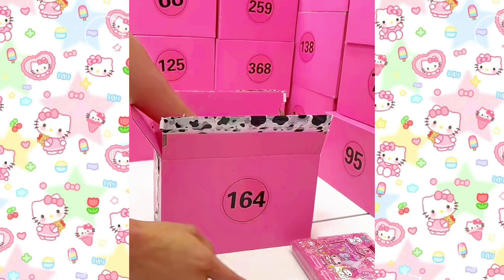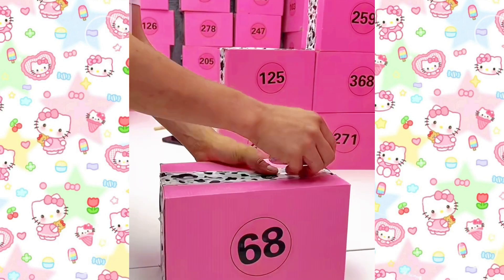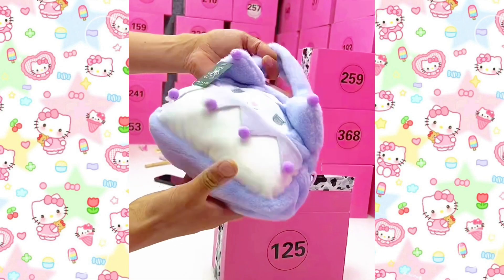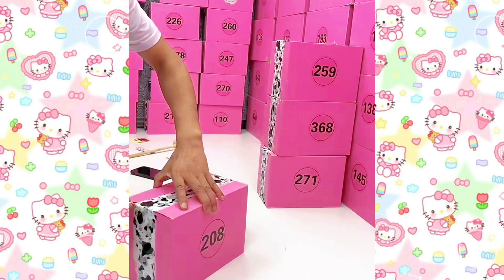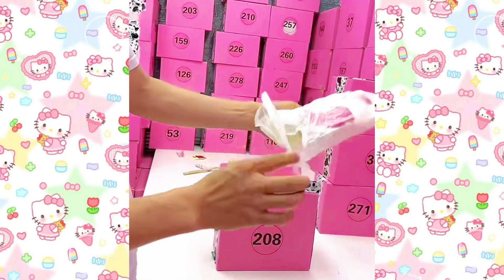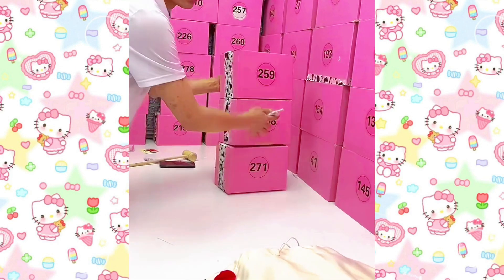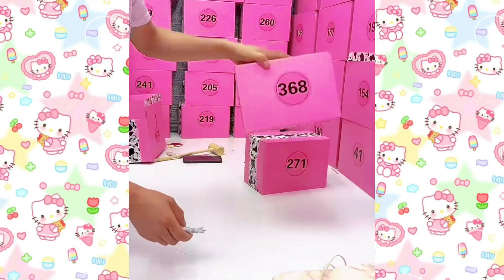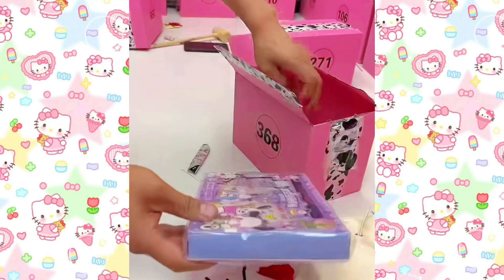unboxing Sanrio characters, 7 mystery boxes prizes Kuromi bag, Kuromi plushie, My Melody stickers